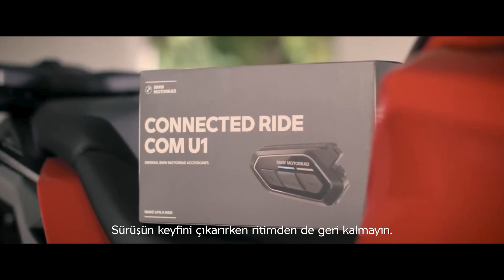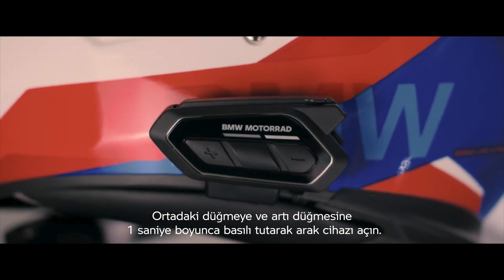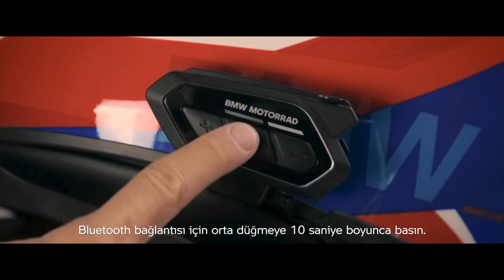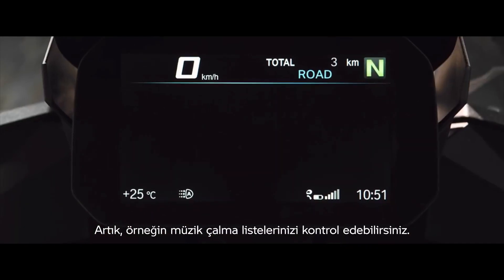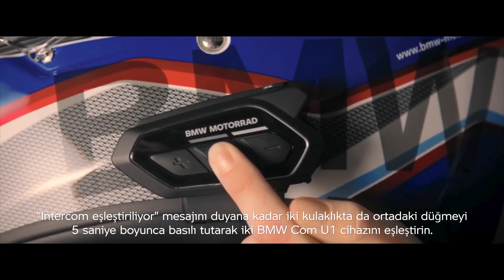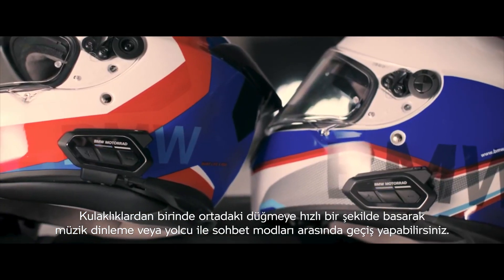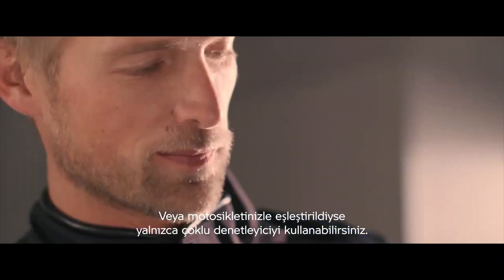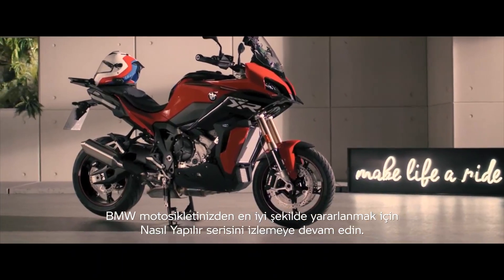BMW Motorrad ConnectedRide COM U1 Nasıl Kullanılır?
BMW Motorrad tutkunları, yolda olmanın keyfini bir adım öteye taşıyın!

Yolculuklarınızda müzik ve iletişimin birleştiği bir deneyim sunan BMW Motorrad ConnectedRide Com U1 ile yollar sizin için daha eğlenceli ve anlamlı bir hale geliyor.